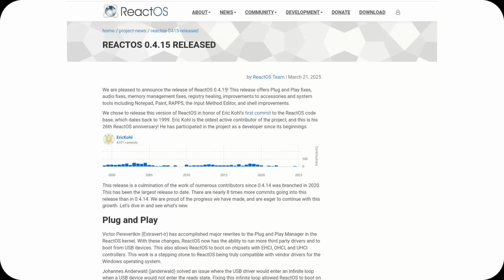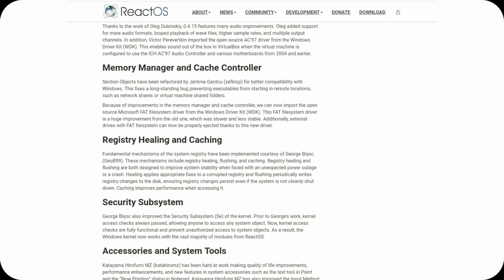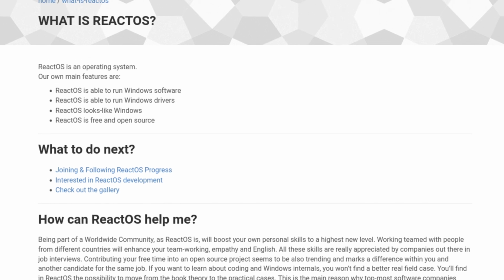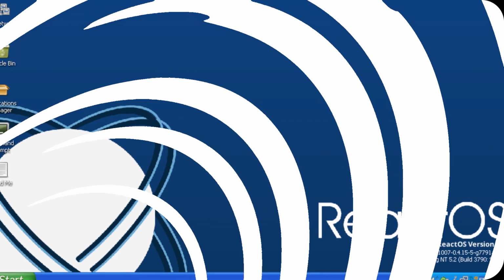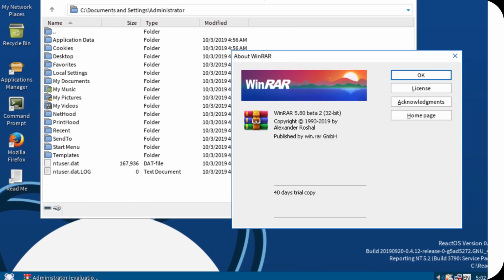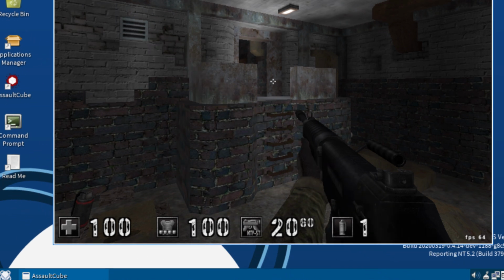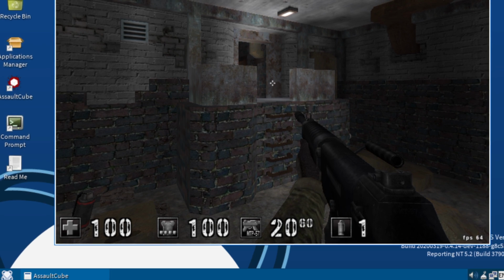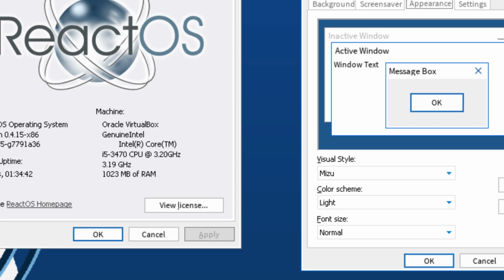ReactOS 0.4.15: Can It Replace Windows?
ReactOS 0.4.15 is out with over 5,000 commits, major kernel upgrades, better hardware support, and a more polished UI. A big step for the open source Windows-compatible OS!